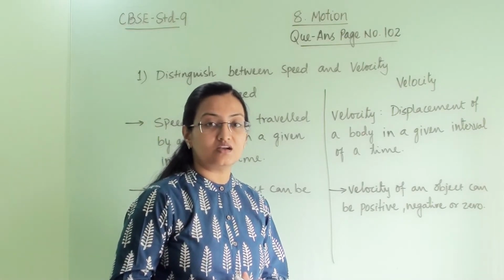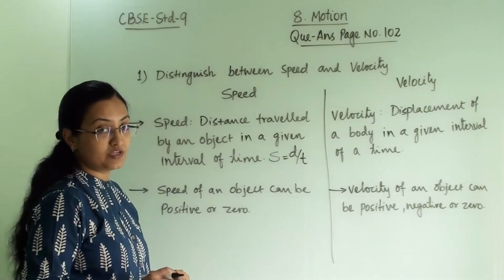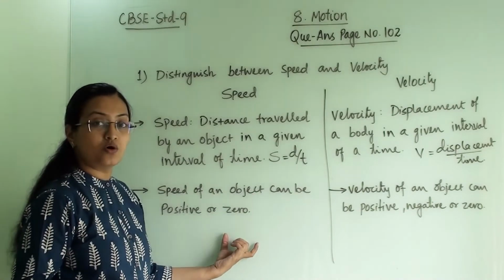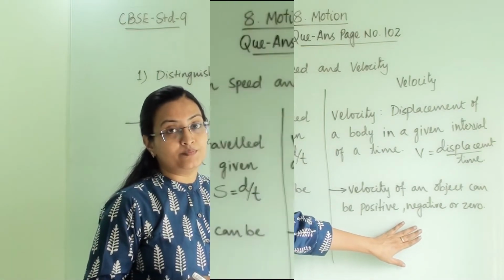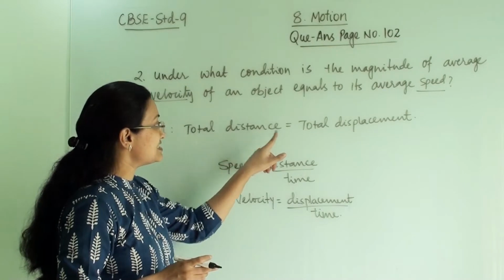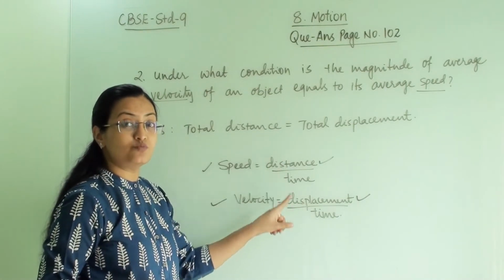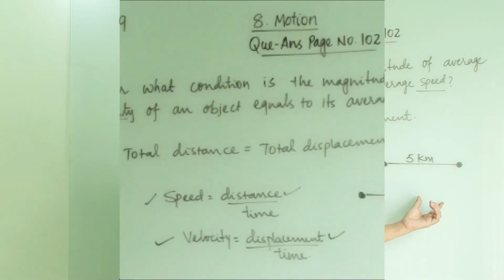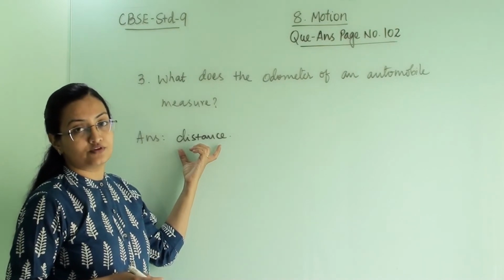CBSE Std-9 Science Ch-8 Que Ans Page no.: 102 || Motion In text questions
Que Ans Page no.: 102 : 1) Distinguish between speed and velocity. 2. Under what condition(s) is the
magnitude of average velocity of an object equal to its average speed?
3. What does the odometer of an automobile measure? 4. What does the path of an object look like when it is in uniform motion?
5. During an experiment, a signal from a spaceship reached the ground station in five minutes. What was the distance of the spaceship from the ground station? The signal travels at the speed of light, that is, 3 × 108m/s-1.